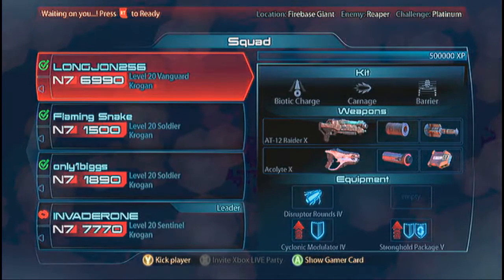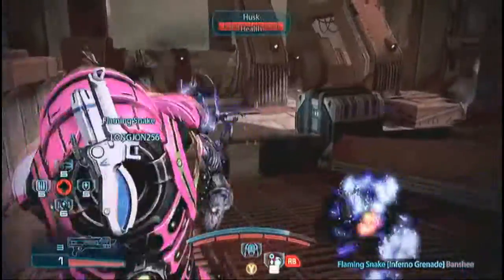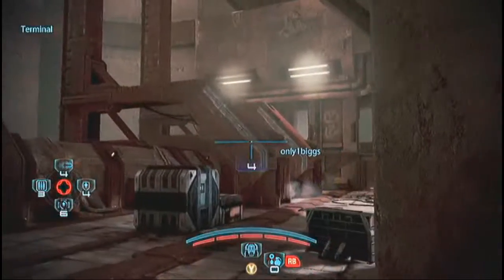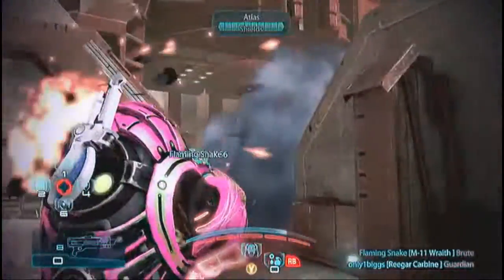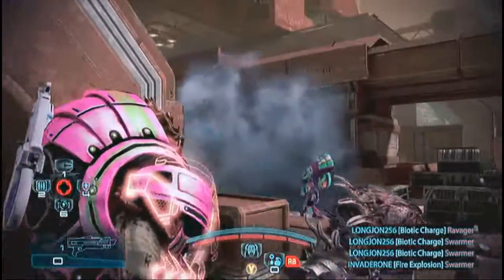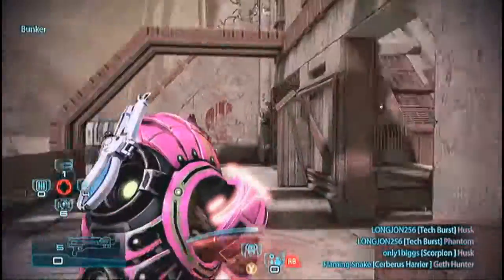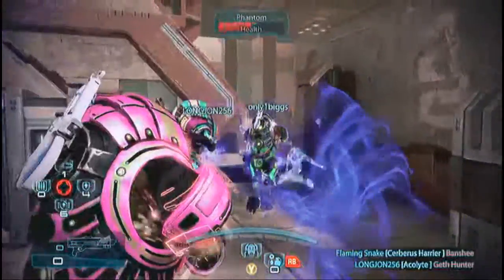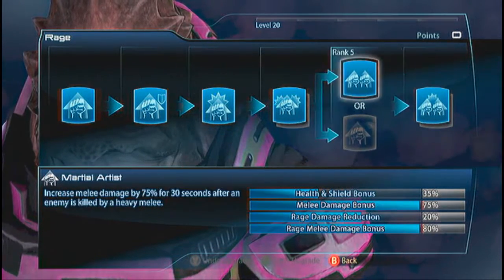KROGAN SMASH!!! All Krogan Team on Giant Platinum versus Reapers! (Mass Effect 3)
Hello Everyone! Challenge completed!

This was a challenge request to prove that Krogan's can rock Platinum hard. Not only can Krogan's kick arse on Platinum but they make it look so cool. Enjoy it as we use all Krogans! A Krogan Sentinel, two Krogan Soldiers and a Krogan Vanguard!

FOR TUCHANKA!